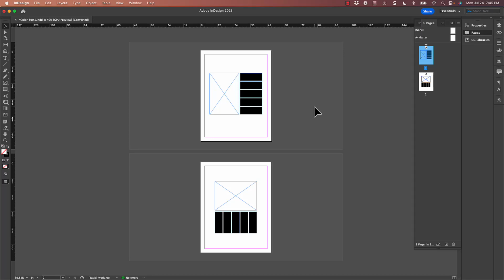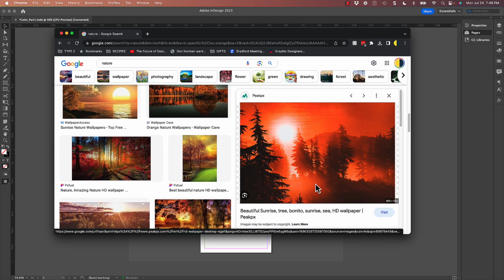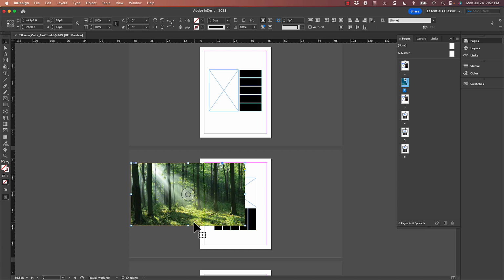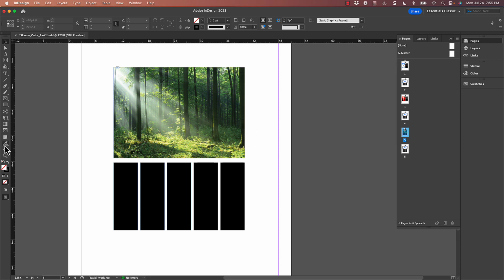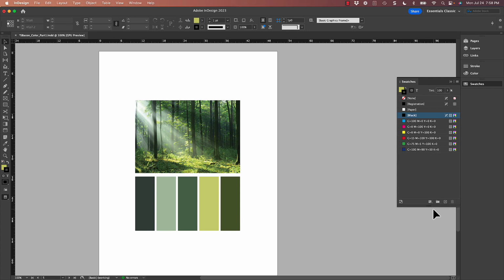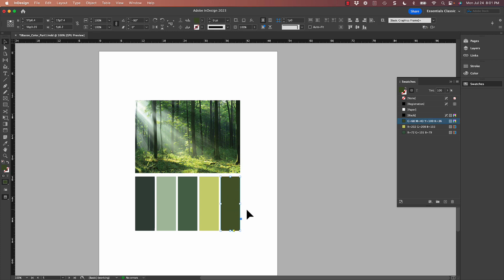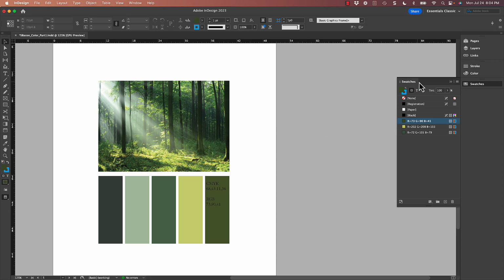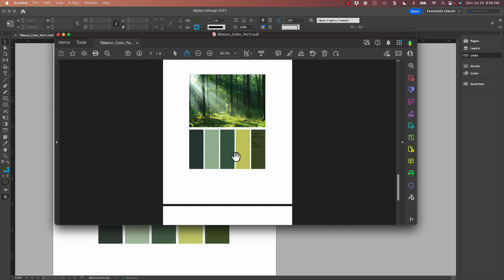Color Part 1 Software Tutorial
Assignment software tutorial for the Color Part 1 assignment in the Basic Graphic Design class at San Diego City College.

Table of Contents:
00:00 - Introduction
00:44 - Finding Images
03:27 - InDesign Basics & File Orientation
04:05 - Adding Pages
05:22 - Adding Photographs
08:01 - Using Eyedropper Tool
11:25 - Using Color in InDesign
14:01 - Labeling Swatch
17:28 - Understand Linking
18:39 - Finalizing & Saving PDF File